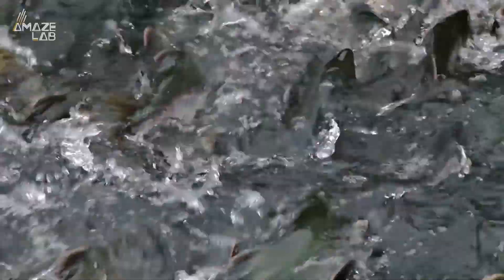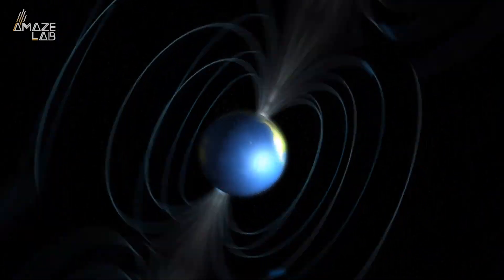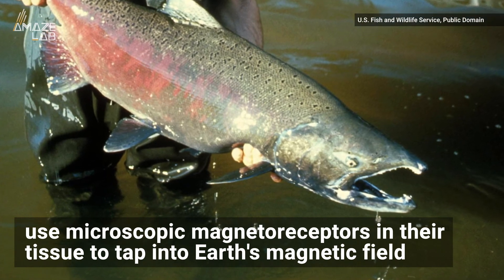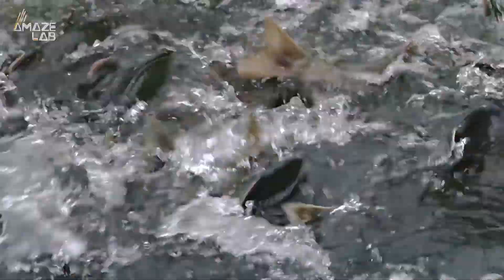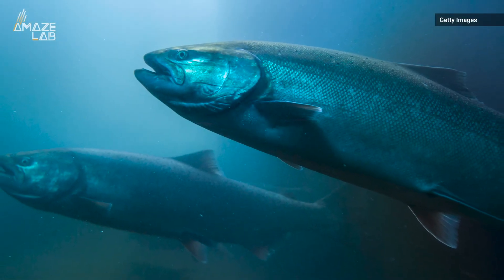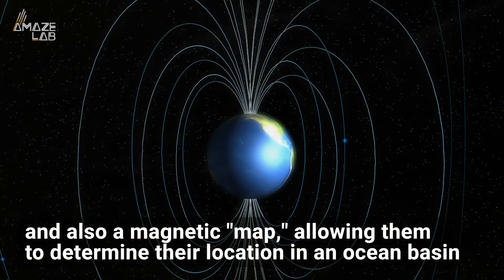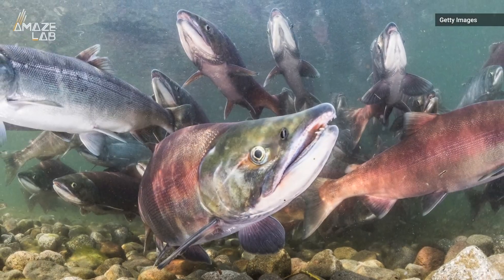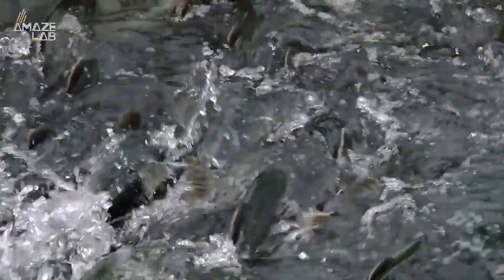Salmon use a 'compass' in their skin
Researchers finally unravel the mystery behind salmon's incredible internal GPS that uses Earth's magnetic field as a guide during migration.